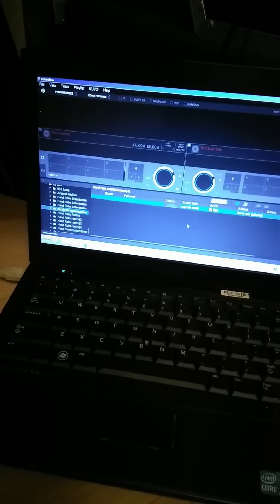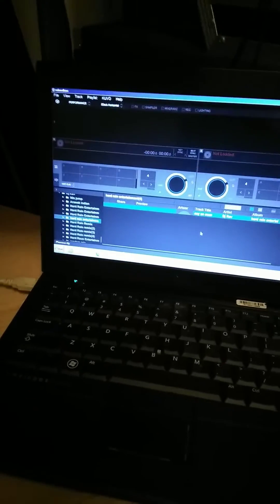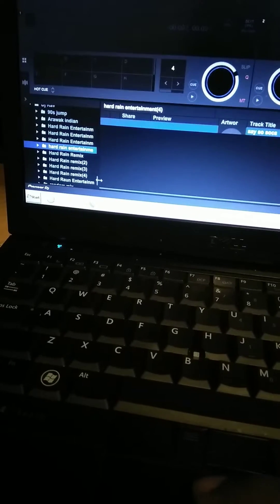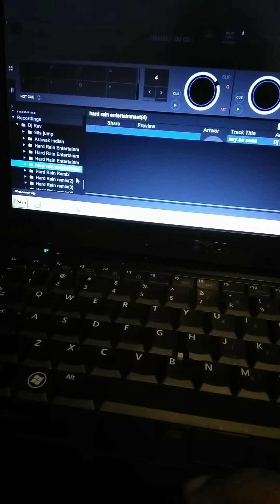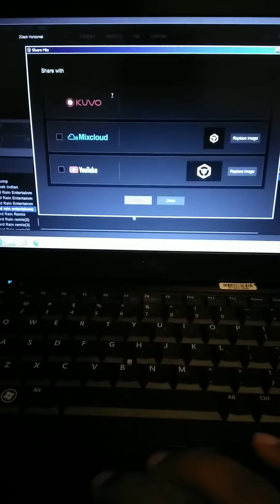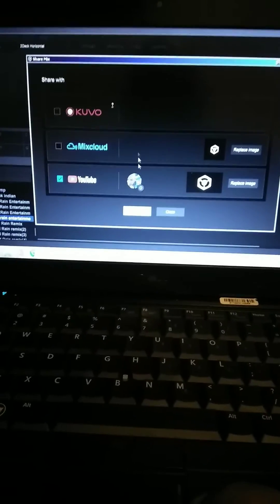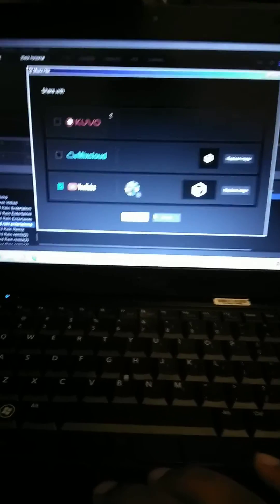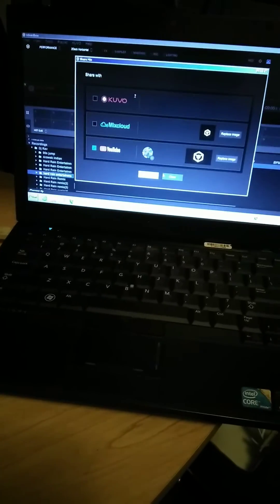Uploading your DJ mix to YouTube with rekordbox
Just a quick video on how to upload your mix  on to YouTube with rekordbox